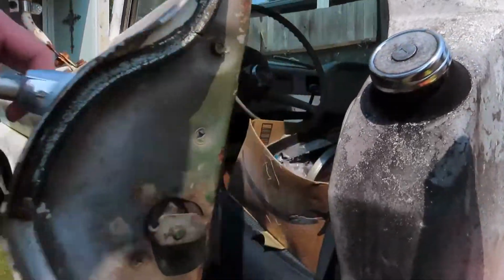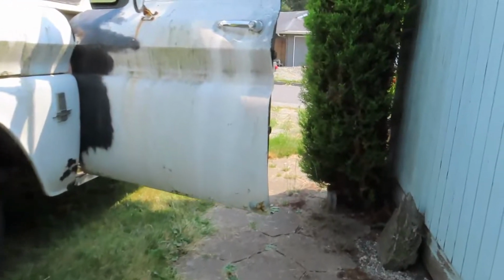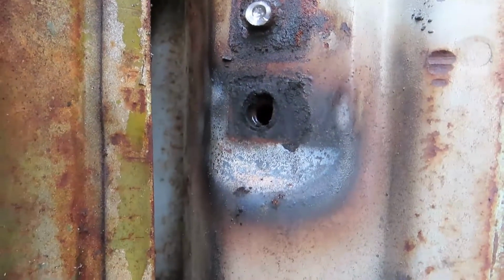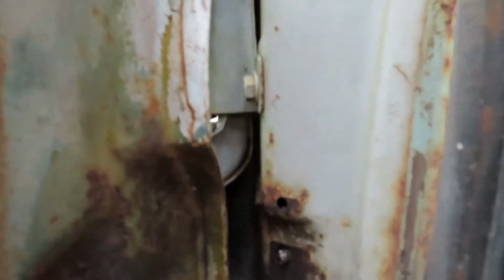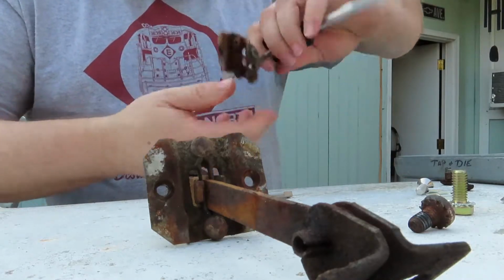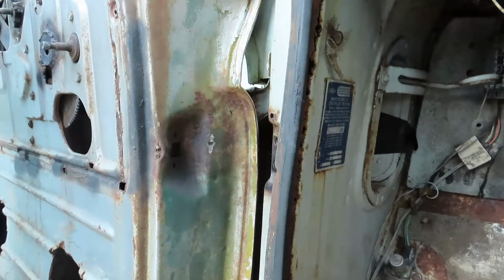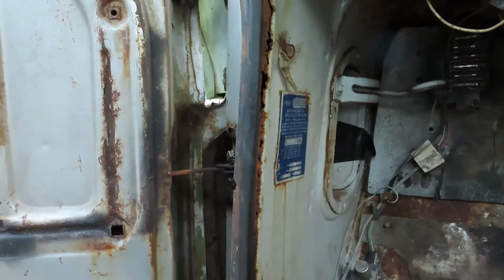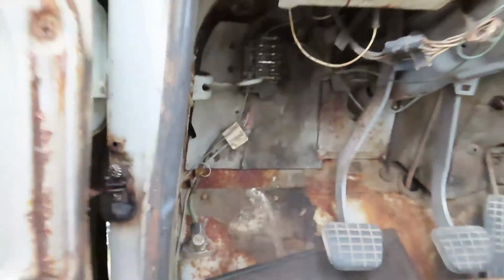1963 Chevy C30 Let's Fix Cledus' Door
Time to finally fix the busted up, booger welded door stop on my 1963 Chevy C30.